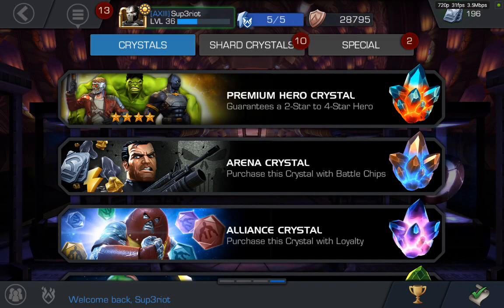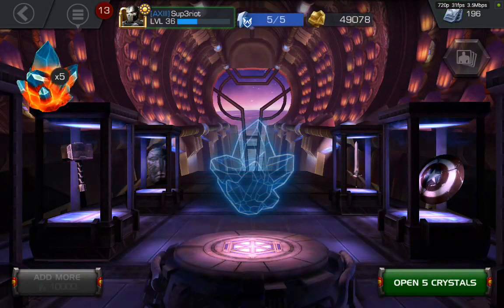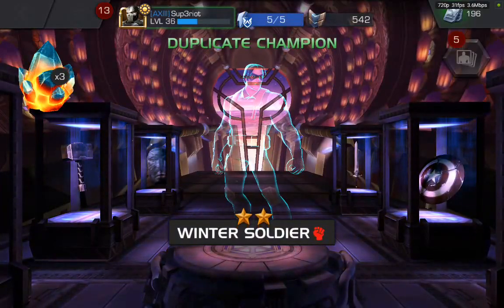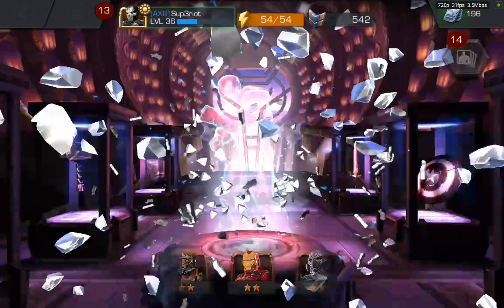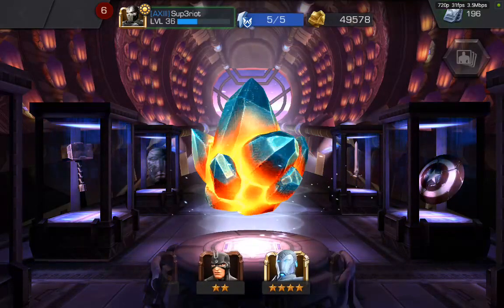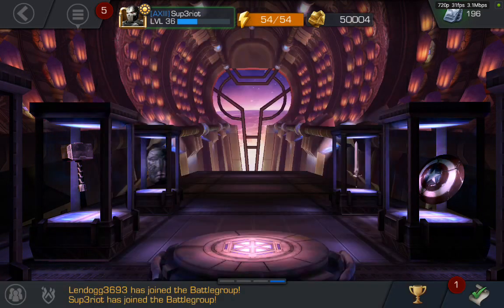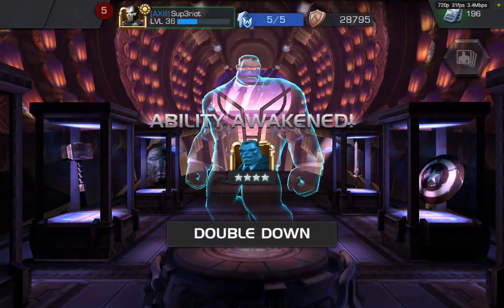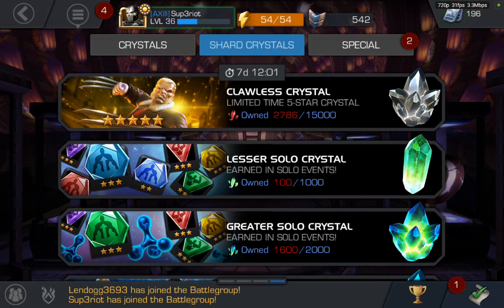Marvel Contest of Champions: Opening Freemium Crystal - ep12